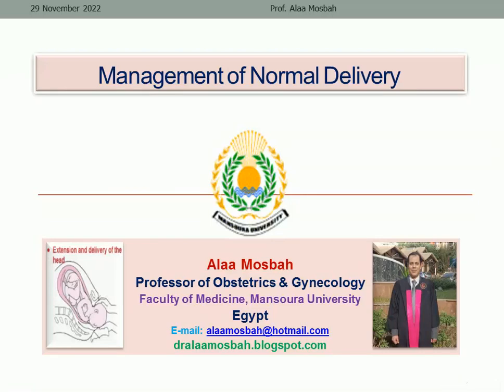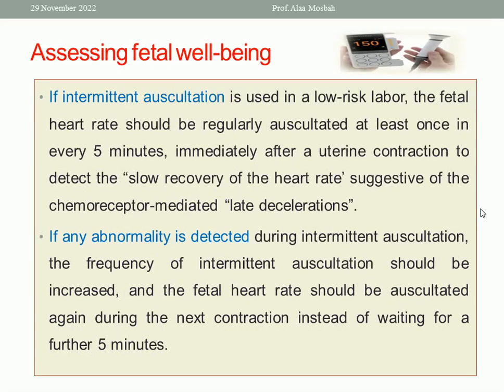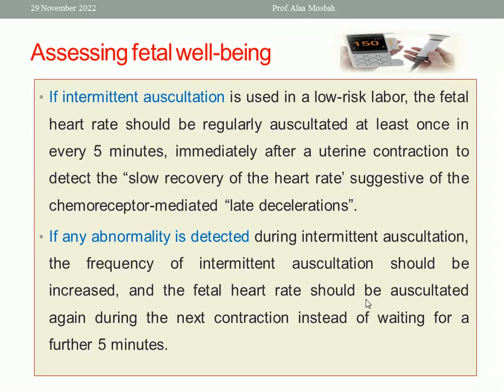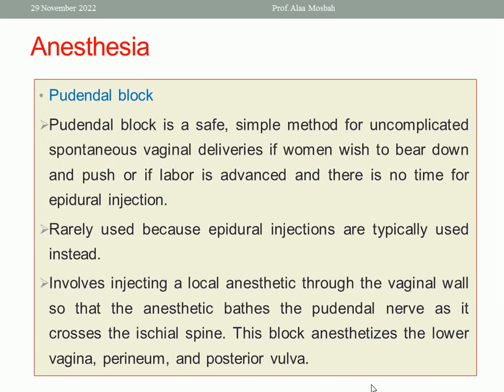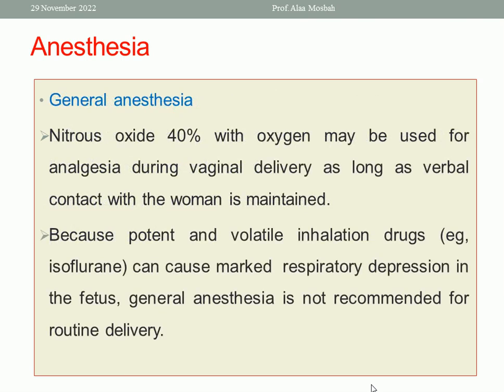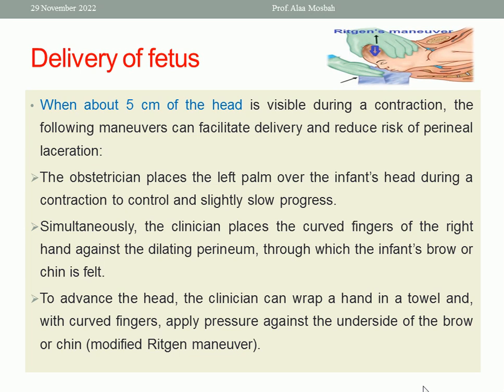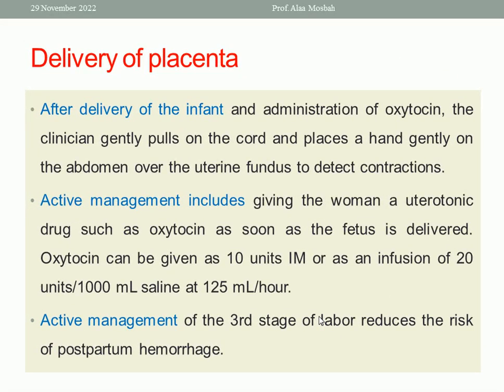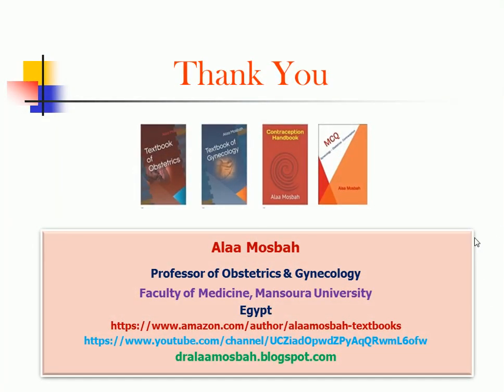Management of Normal Delivery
normal delivery management